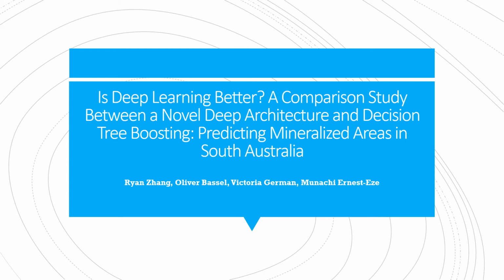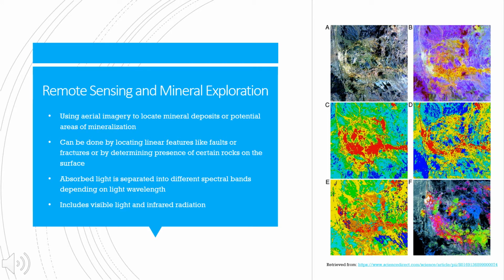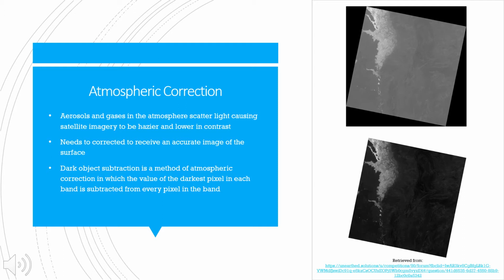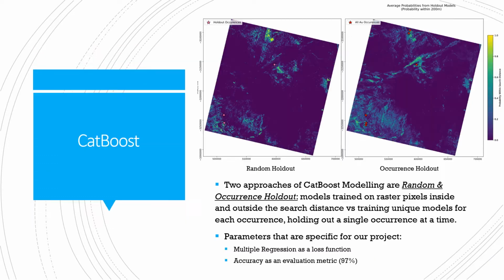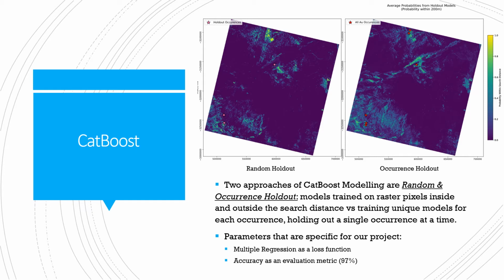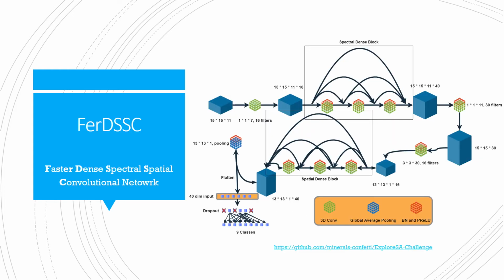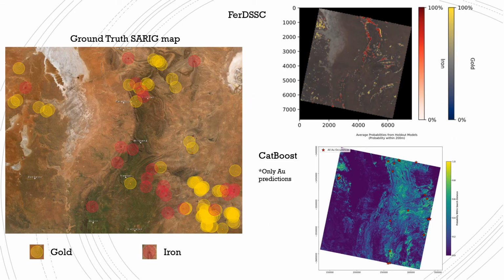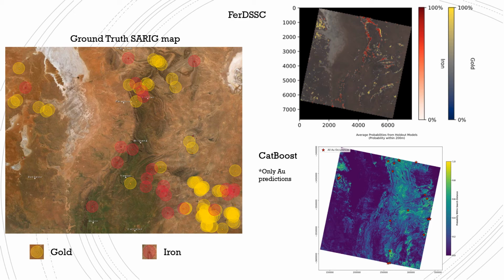Is Deep Learning Better? A Comparison Study. (Explore SA Challenge)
South Australia is an incredibly rich region for minerals, hosting some of the best deposits in the world. The fact that with relatively old data but state-of-the-art technologies that new discoveries (BHP's Oak Dam West) were made sparked interest in exploring this area further. However, “state-of-the-art technologies” is a broad term and in order to find the most fitting current solution in this study we examine two promising means: CatBoost, an algorithm for gradient boosting on decision trees, and FerDSSC, an improved version of Fast Dense Spectral Spatial Convolutional network (by Wang et al.) — a network that uses a set of convolutional layers called a dense block. We evaluate the performance of both models for predicting areas of potential mineralisation within the Gawler region, South Australia. The techniques were successfully implemented with gold and the study revealed that while FerDSSC demonstrates a lot of potential (78% accuracy), the predictions were overconfident mimicking “all or nothing” fashion. At the same time CatBoost appeared to be a reliable tool, given insufficient data it produced accurate results (97% accuracy). We then discuss our findings and compare the two models with ground truth data, and give insights on the future of deep learning in the field of remote mineral detection. A data intake pipeline was also developed to improve future research using geographic datasets with machine learning libraries like PyTorch, it, and the code for FerDSSC can be found on GitHub